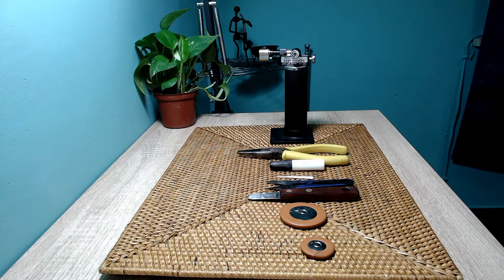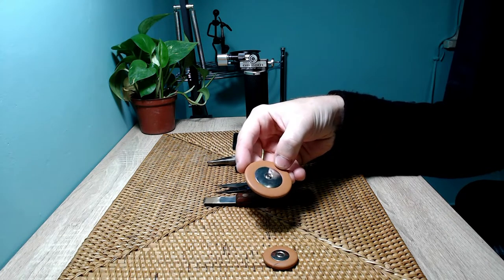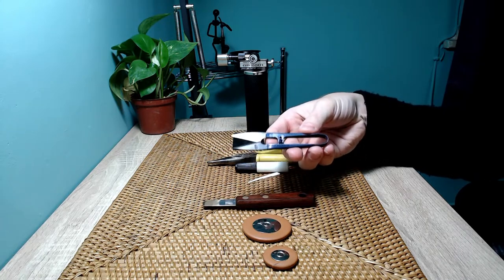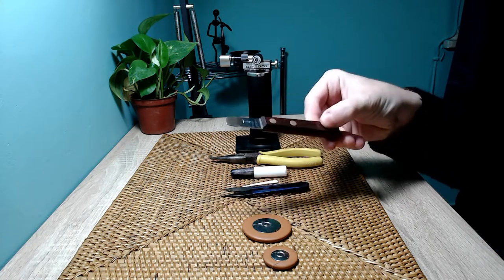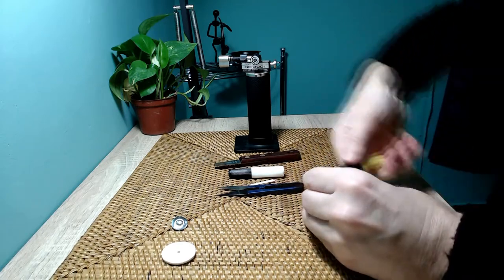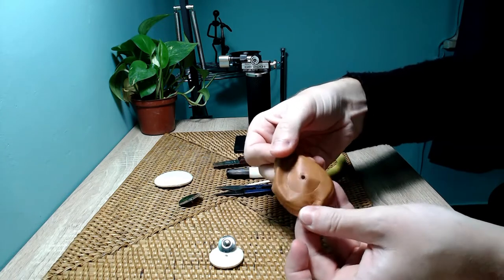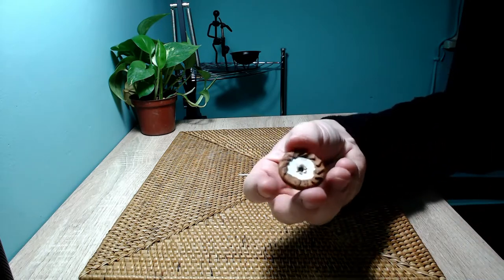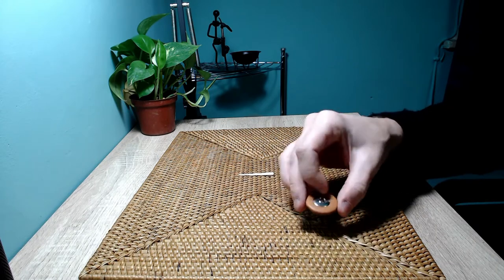Homemade Saxophone Pad Assembly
This is a video on how I learned to create a new saxophone pad from existing materials. Normally this technique isn't utilized because a newly manufactured pad will always be superior, but it might come in handy if you have the materials and no access to new pads.

0:34 Materials
1:50 Disassembly
4:07 Ironing the Leather
5:43 Cutting then Reattaching the Leather
9:09 Reassembly